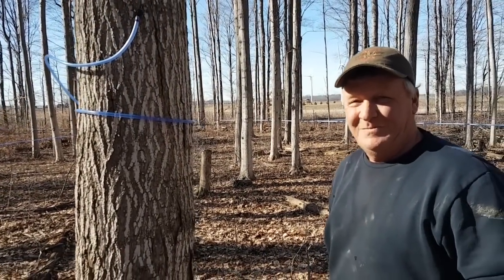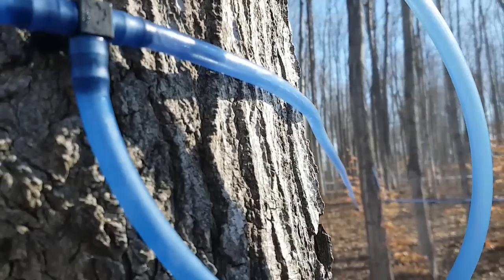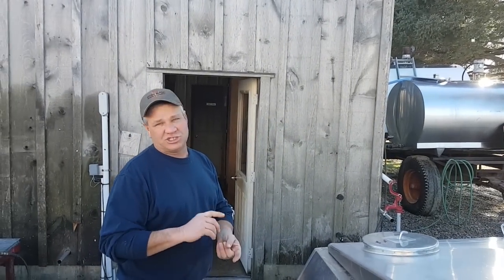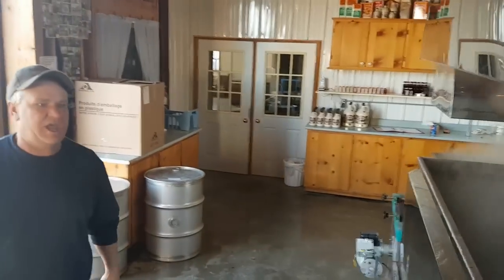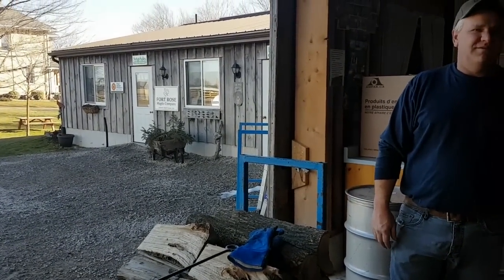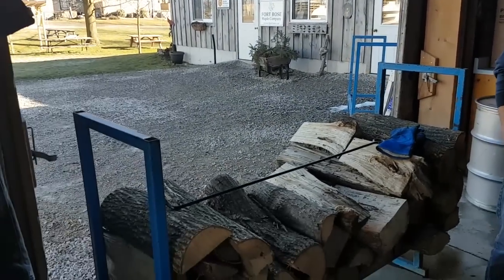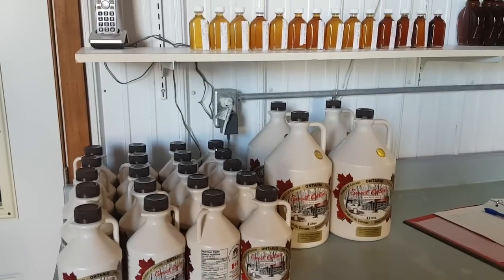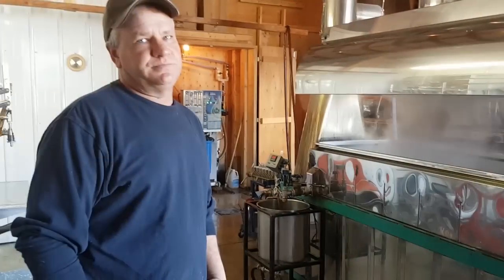Making Maple Syrup - Farm 8 - Dinner Starts Here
For our farm tour this week, we meet two out of the three McLachlan brothers that work to bring sap from maple trees in the bush to syrup at your breakfast table. It takes a lot of effort and even more attention to detail, to make sure it is just perfect when you pour on your pancakes.

Come to Fort Rose Maple Company & see for yourself what it takes to make maple syrup. If you'd like to learn more about the farm, and how you can tour it in person, simply visit their

This is the full version of our farm tour of the week. For a shorter version, check

See you in the sugar bush!

DINNER STARTS HERE 52 Farms in 52 Weeks!